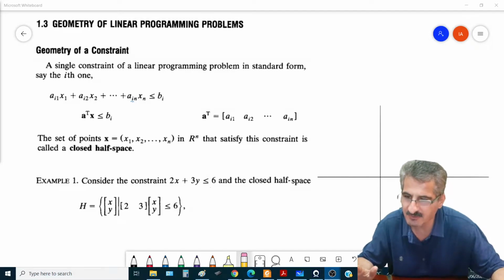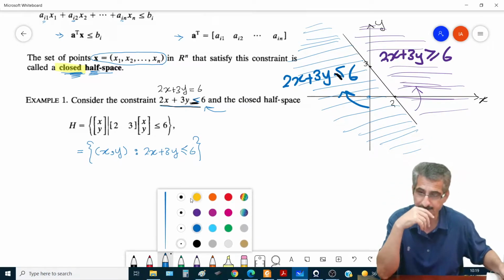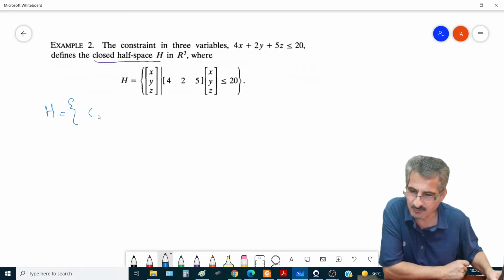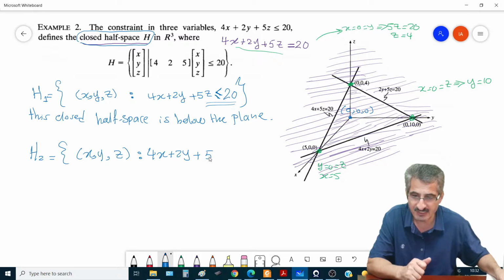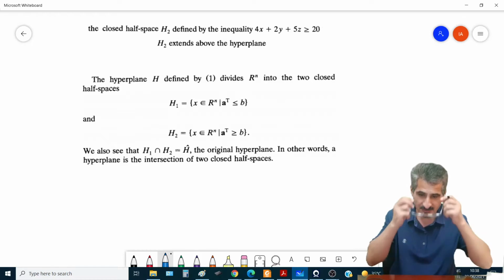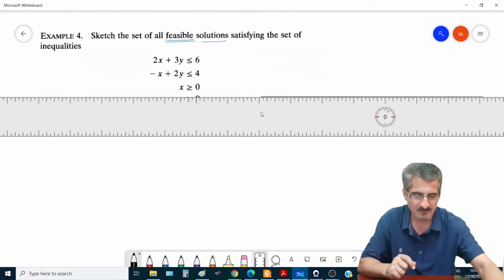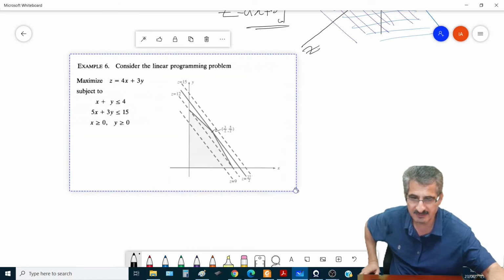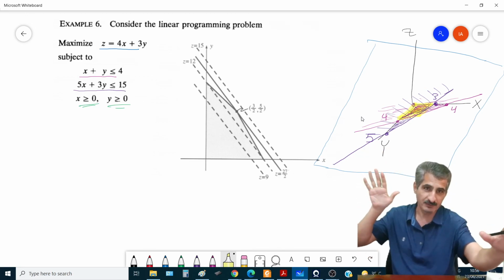Geometry of Linear Programming